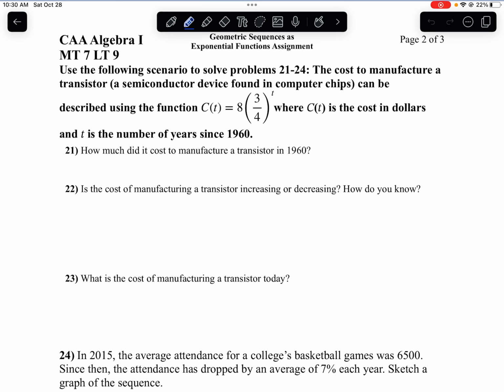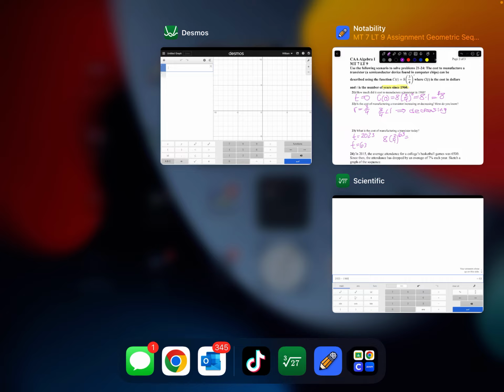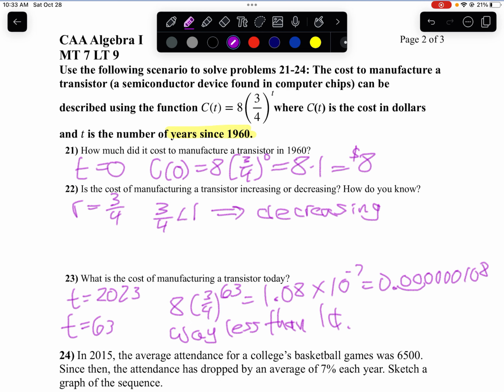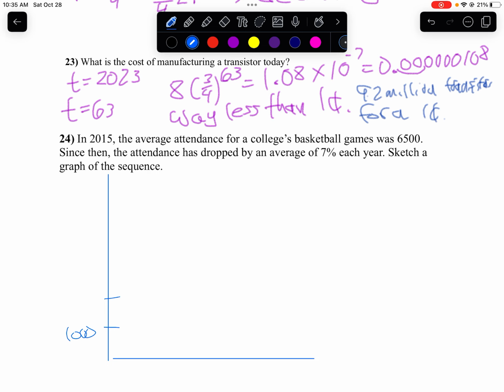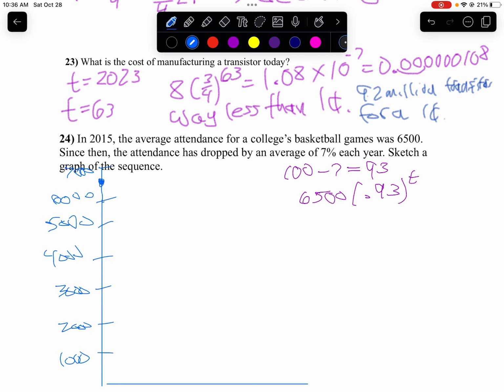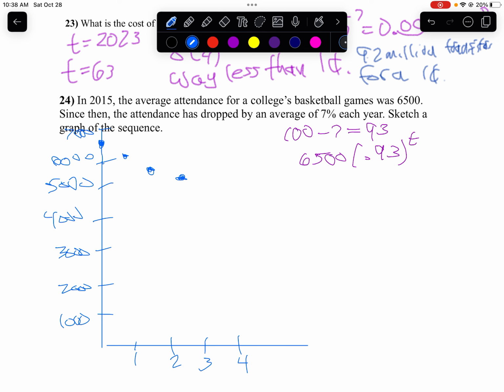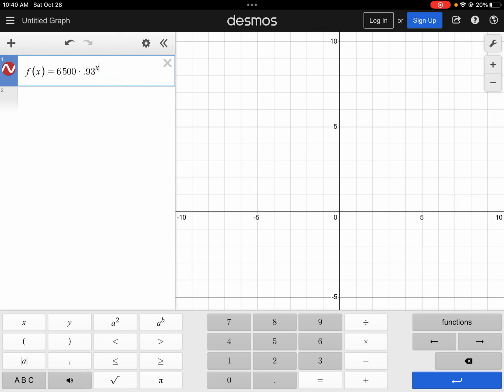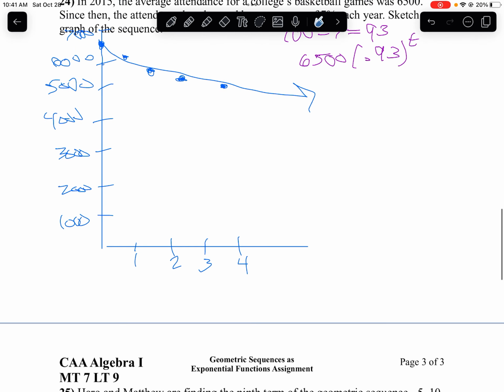MT 7 LT 9 solutions page 2 ￼